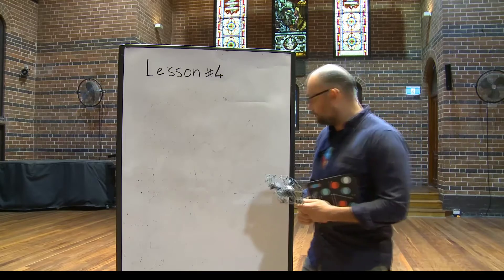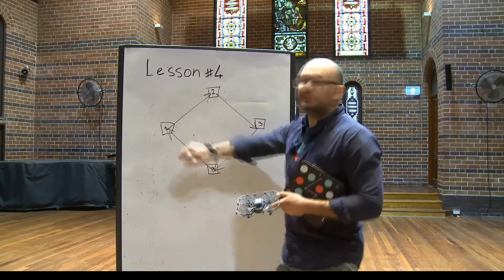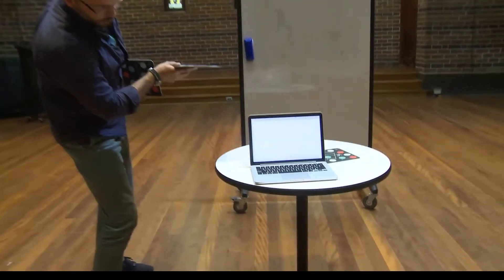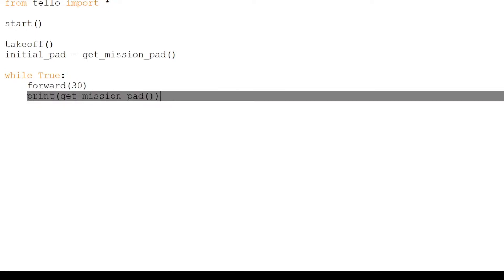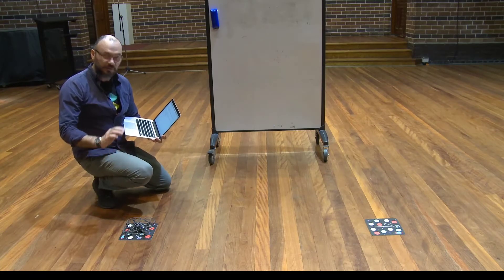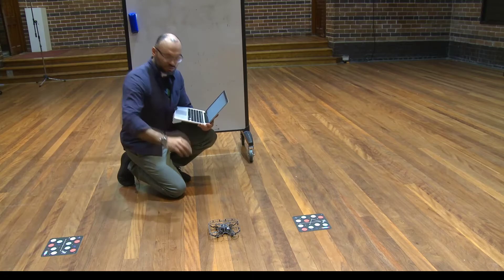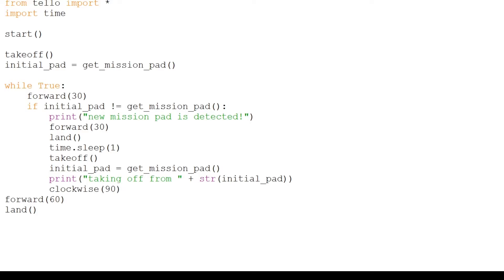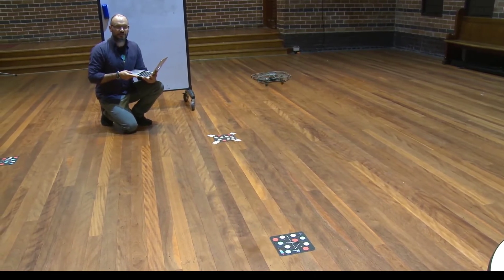Tello Programming and Application - Lessons 4. Delivery